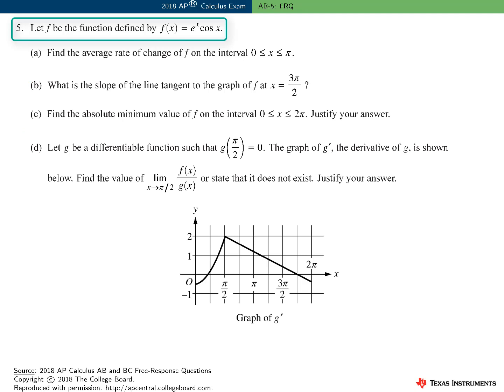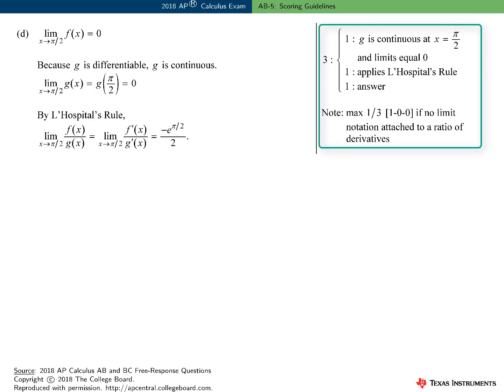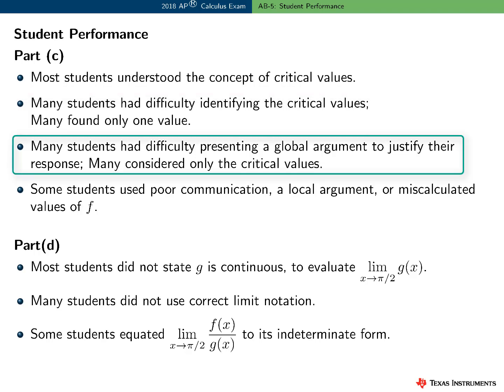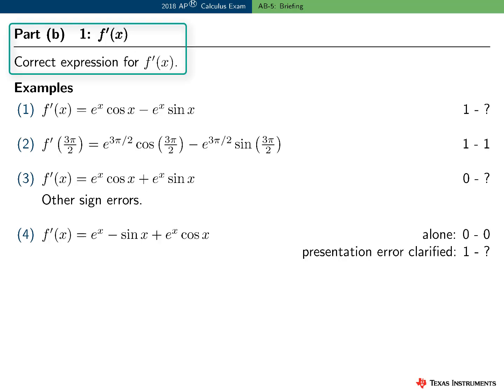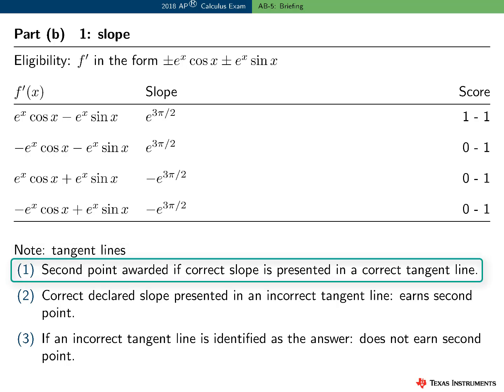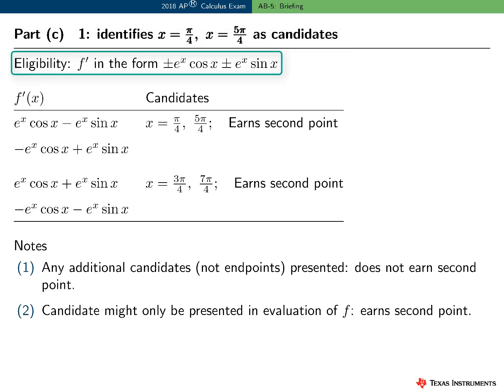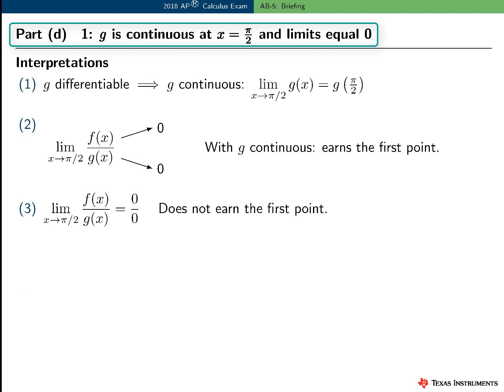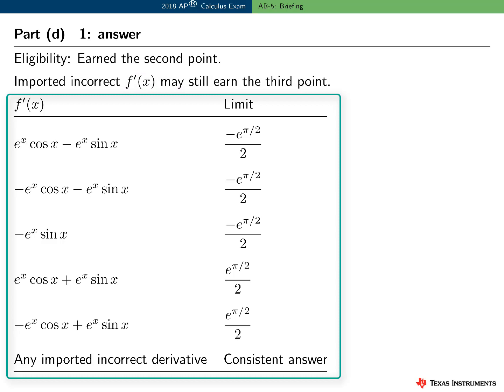2018 AP Calculus AB5 Scoring and Common Errors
Understand the scoring of the 2018 AP Calculus FRQ AB5. The presentation is similar to a briefing at the AP Calculus Reading, but condensed. The allotment of points, common student errors and specific scoring examples are discussed.